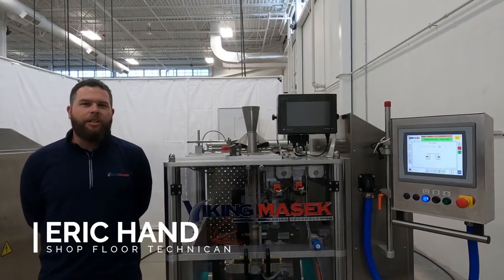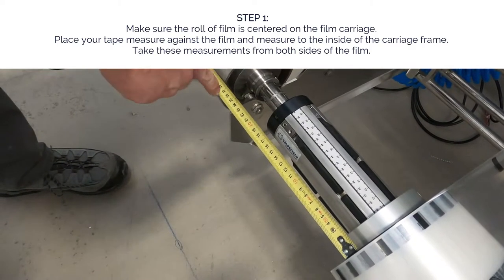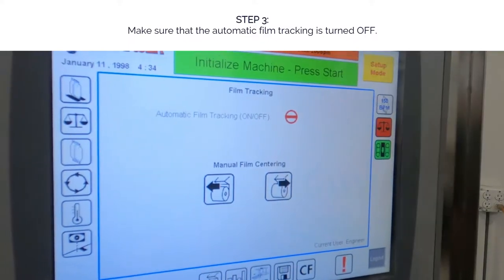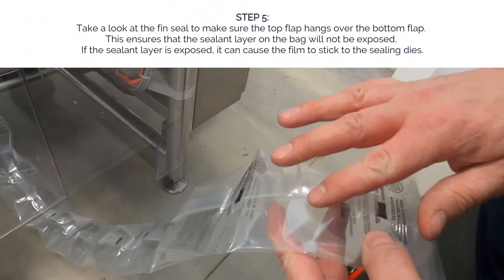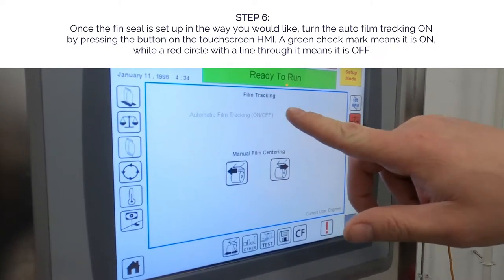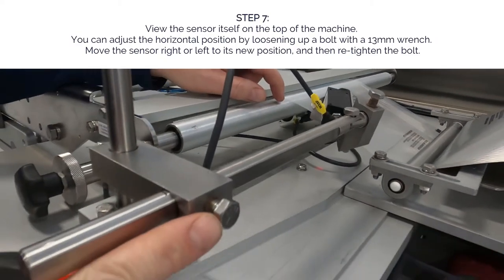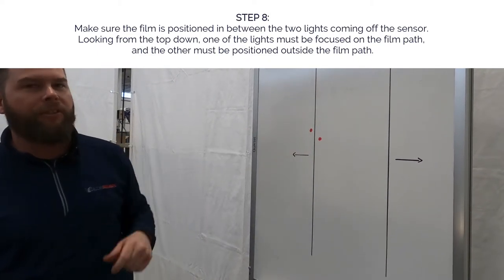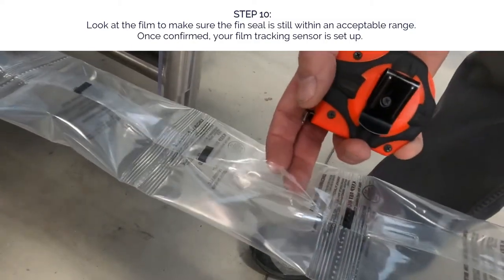VFFS packaging machine maintenance - How to set up automatic film tracking on VFFS machines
Performing preventive maintenance tasks is an important part of ensuring the longevity and efficiency of your VFFS (vertical form fill seal) machine. Join Eric Hand, Viking Masek Shop Floor Technician, to learn how to set up automatic film tracking on VFFS machines. This maintenance task ensures your film travels consistently through the machine to create bags with strong seals and properly placed graphics.